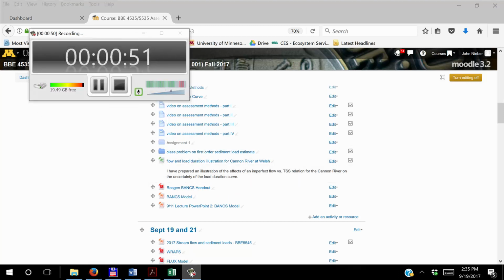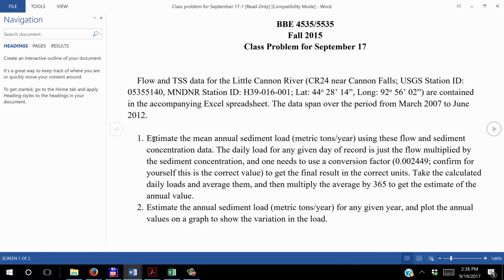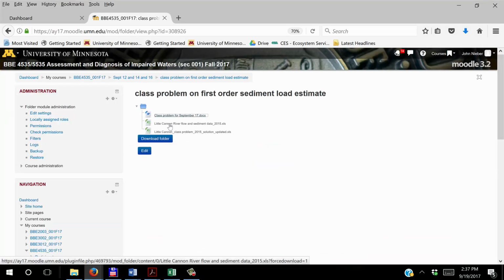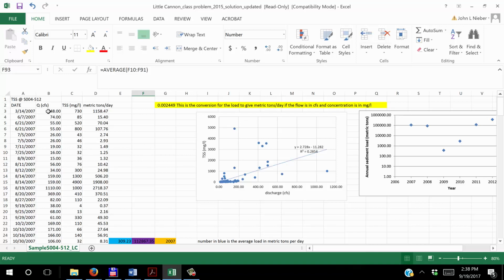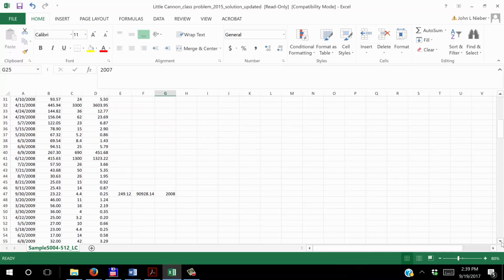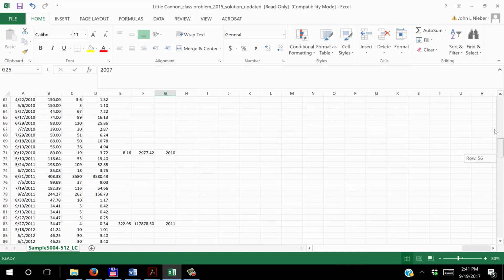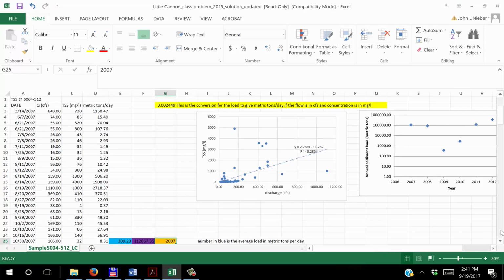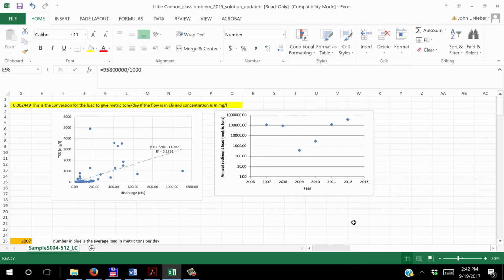class problem on first order sediment load estimate